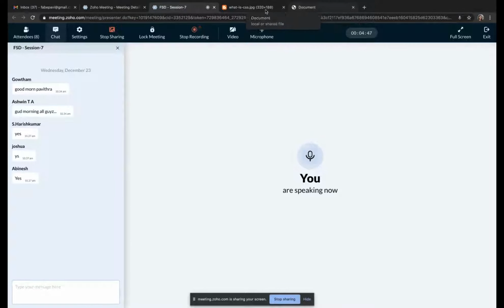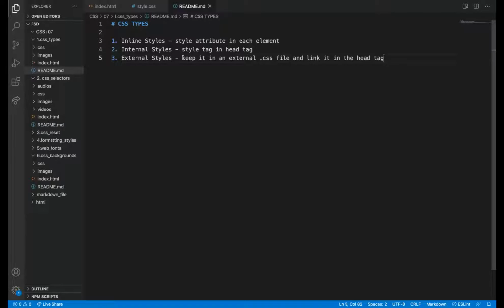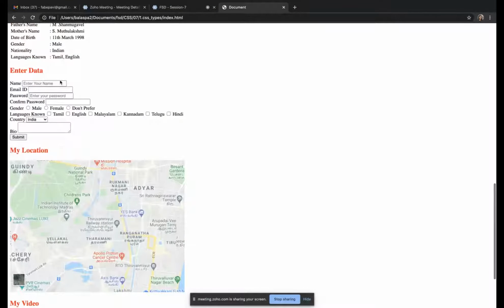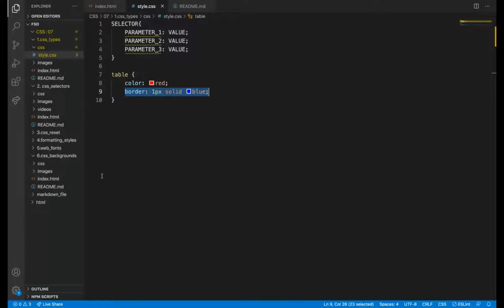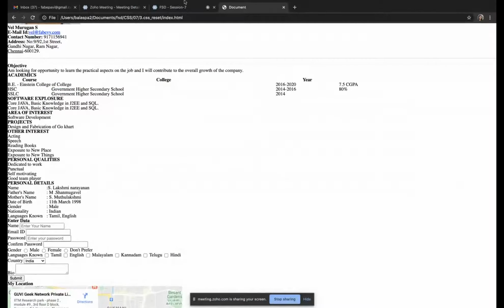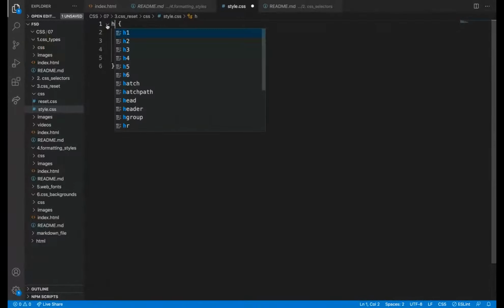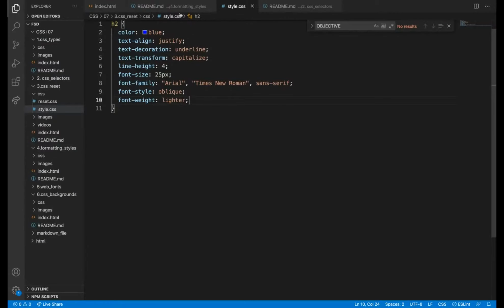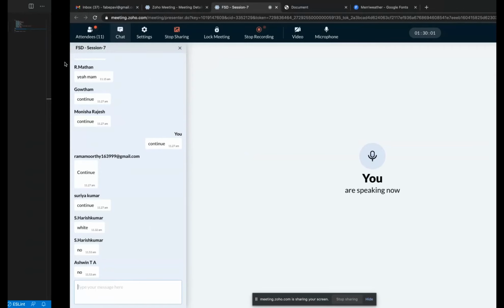FSD | CSS - Session 07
CSS Intro, CSS Types,  Selectors, Reset Css, Formatting Style, Webfonts